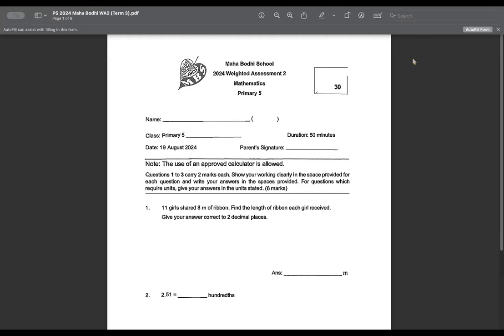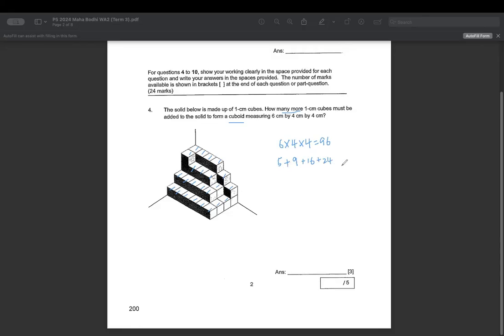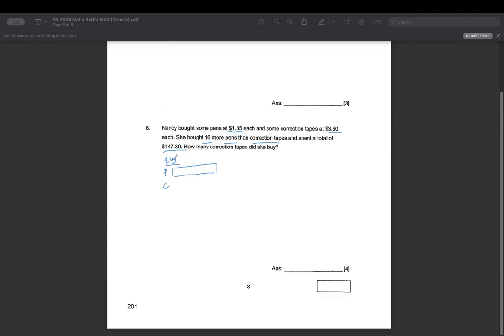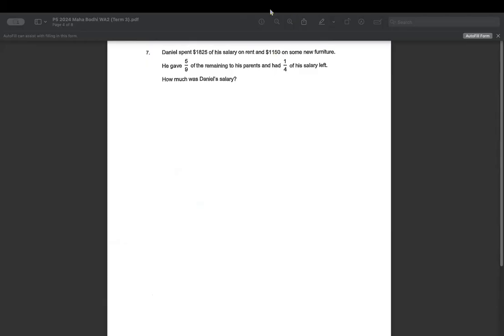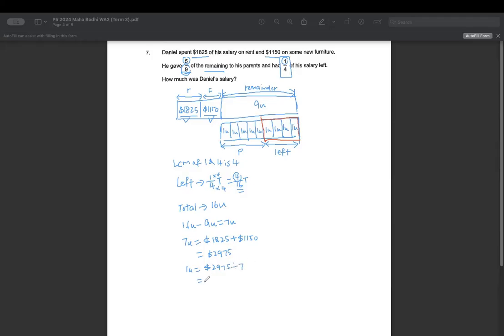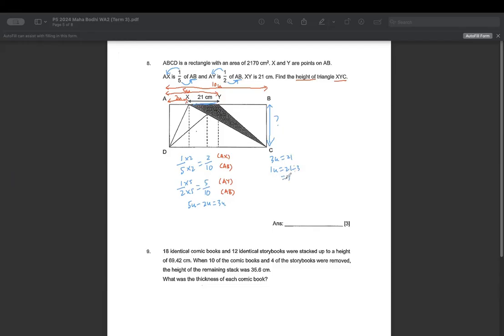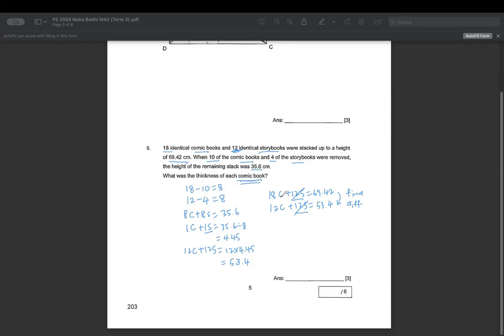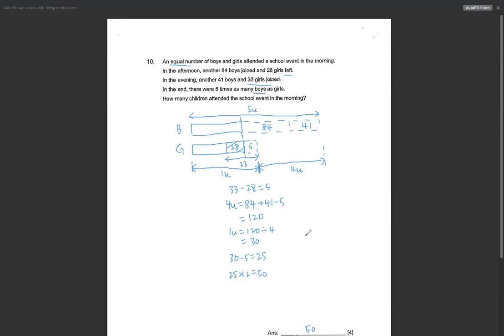Primary 5 Maha Bodhi Math WA2 2024